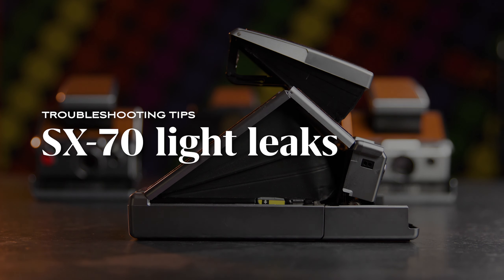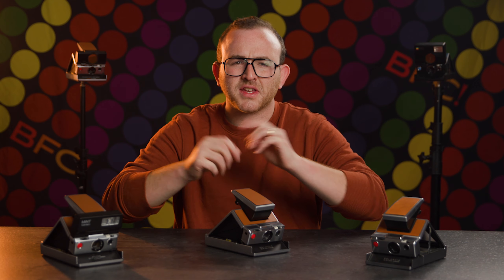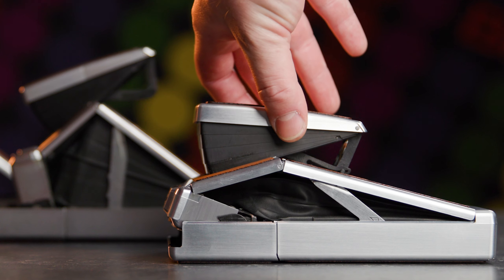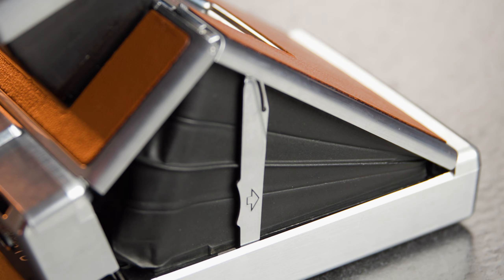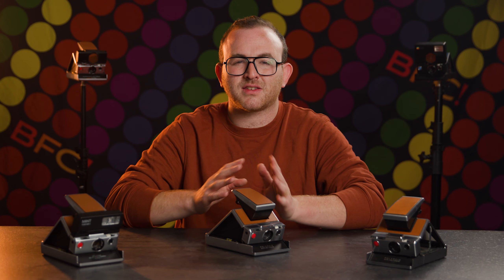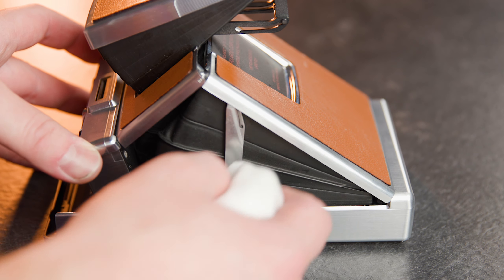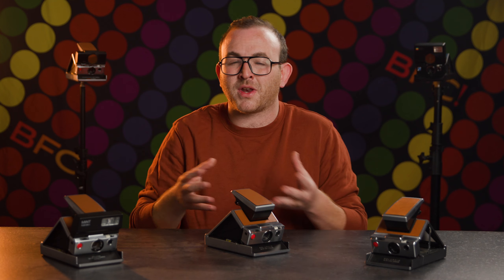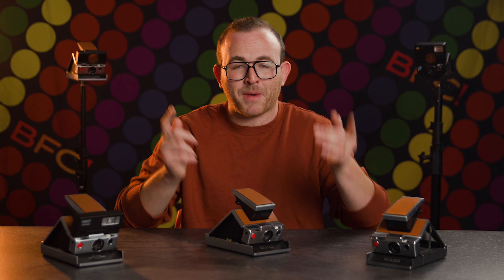How to avoid light leaks on the Polaroid SX-70 - Troubleshooting Tips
In this series of troubleshooting tips, we walk through common issues with the Polaroid SX-70. Our team at Brooklyn Film Camera are specially trained Polaroid experts and these tips can help you out in a pinch!